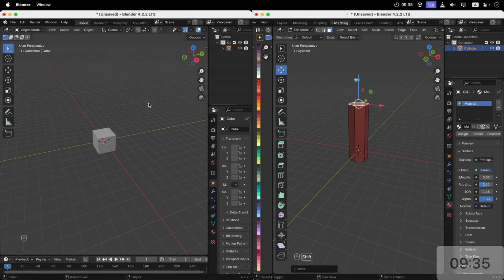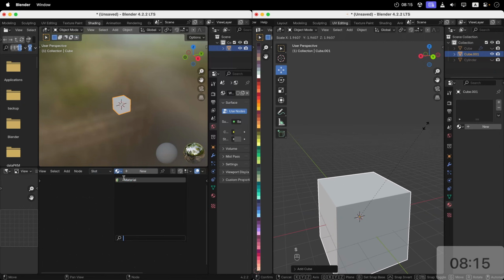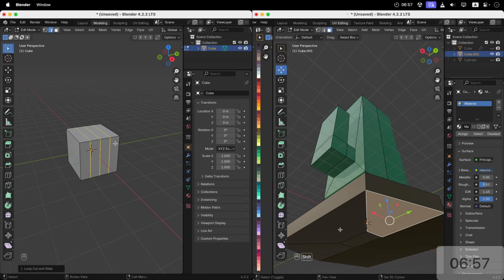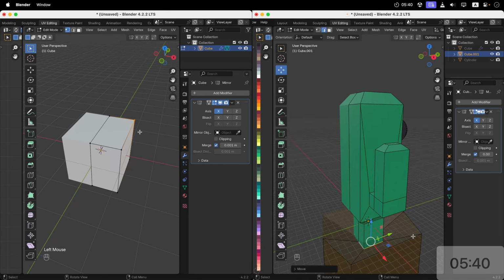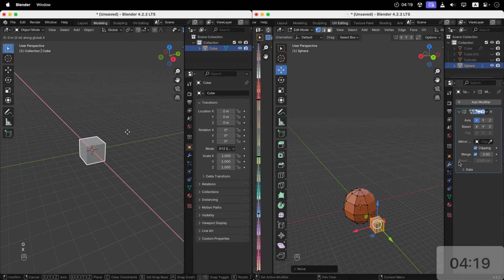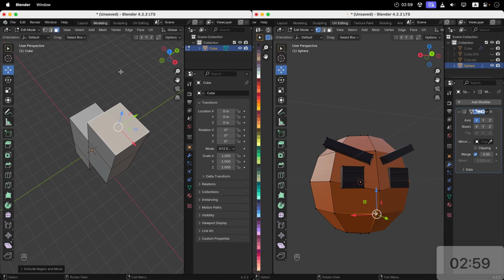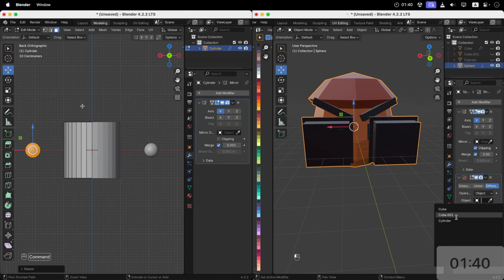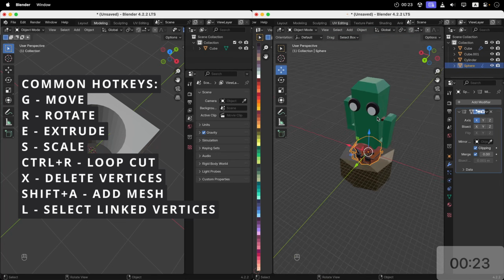How to Make 3 Low Poly Characters in 10 Minutes | Blender 4.2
In this video, I will show you some tips for creating low-poly characters quickly in Blender.
Also, there will be an example of how I did 3 models for my game in just 10 minutes.

Timecodes:
0:00 Intro
0:33 How to color
2:43 Loop cut
3:25 Mirror modifier
4:45 Auto mirror
5:30 G R E S
7:22 Viewpoints
7:51 Add separate mesh
9:00 Boolean modifier